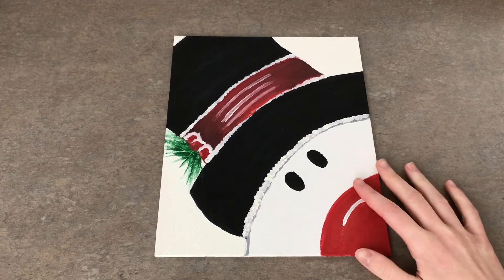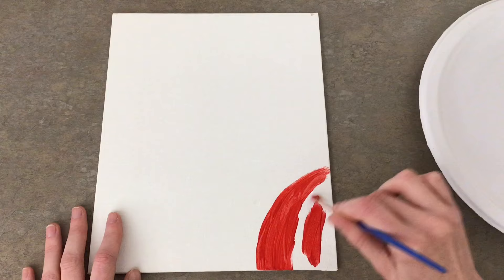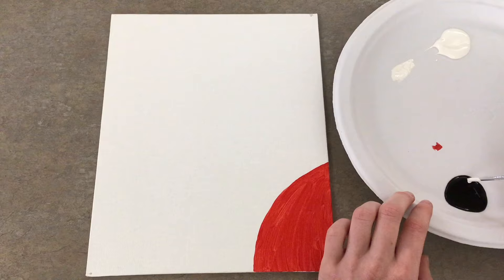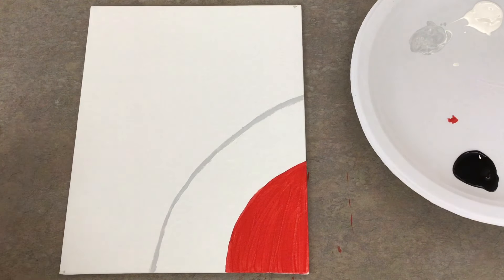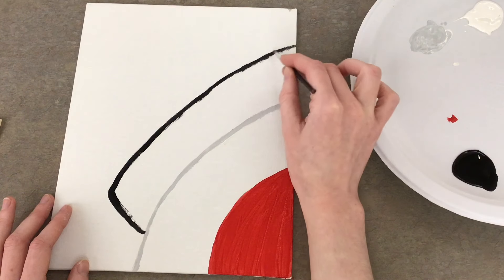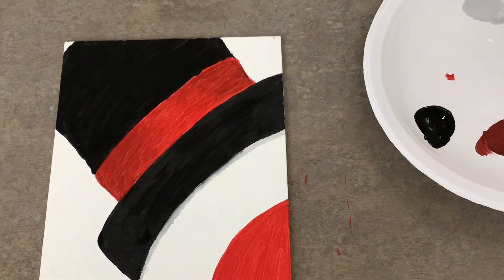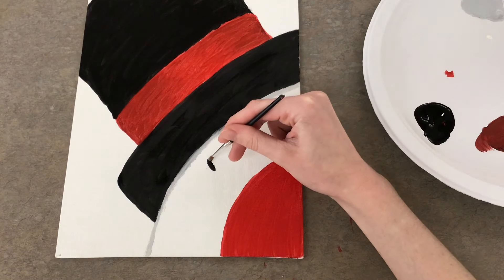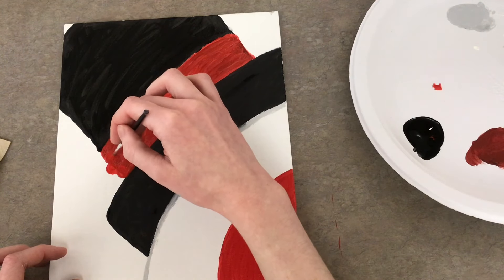How to Paint a Snowman